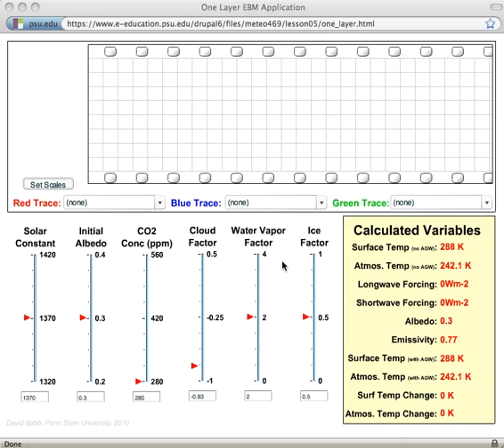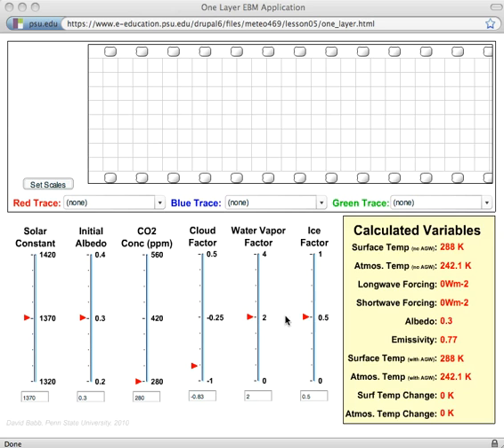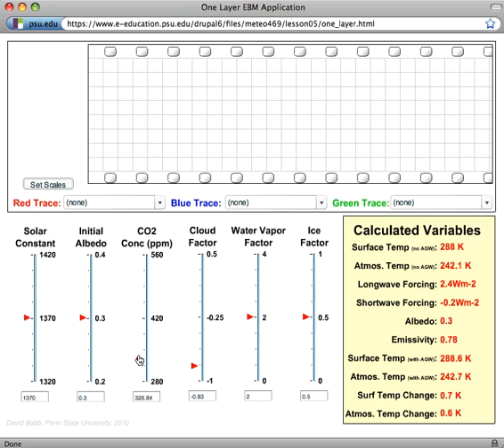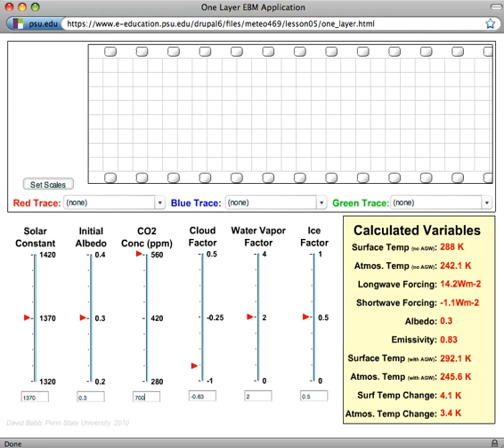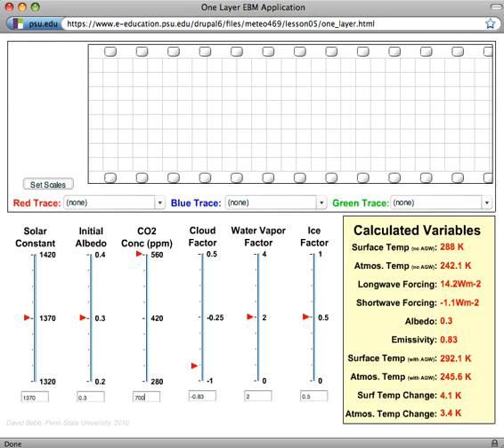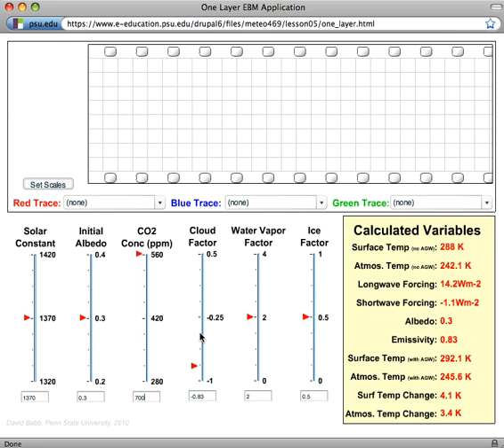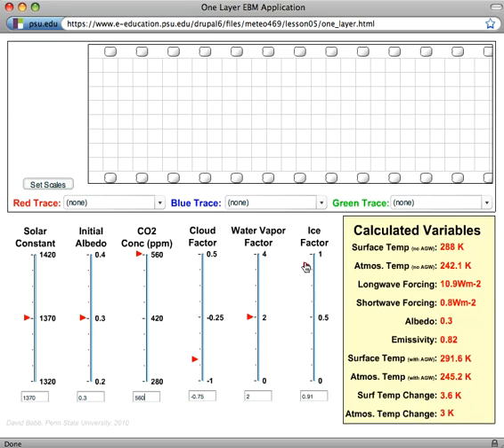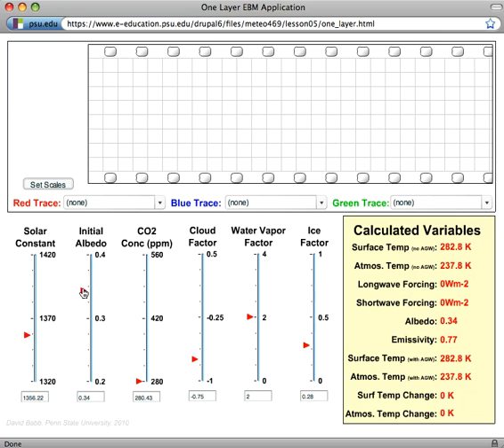PSU Meteo 469: One layer Energy Balance Model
Part of PSU OER initiative
Meteo 469